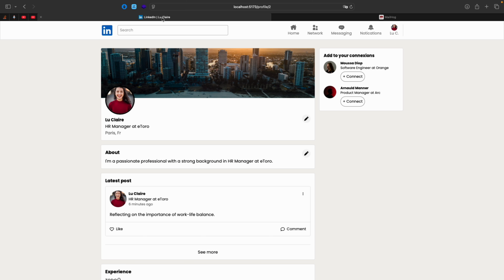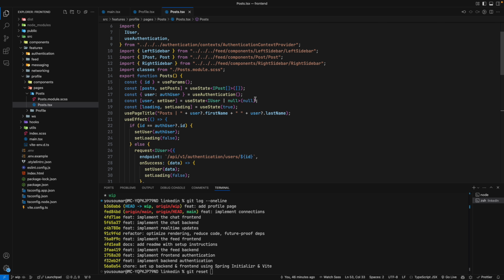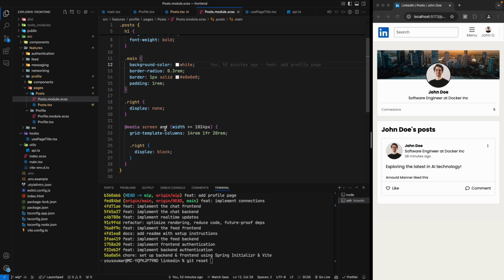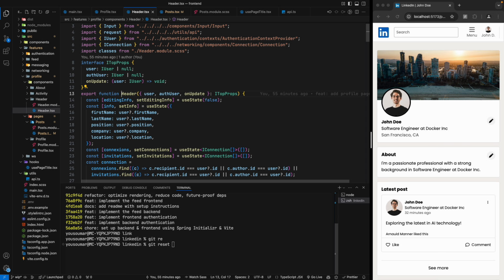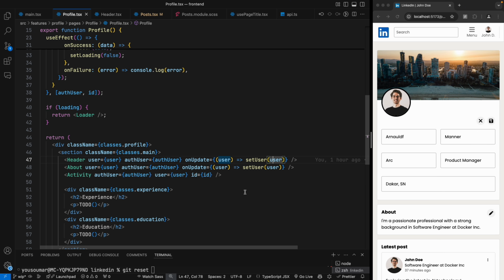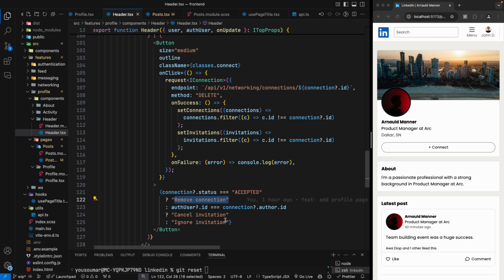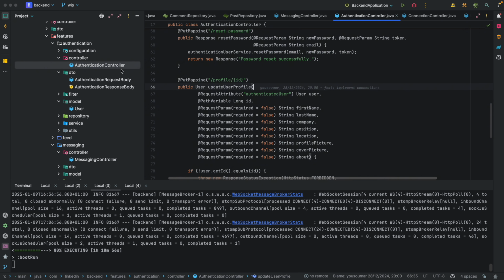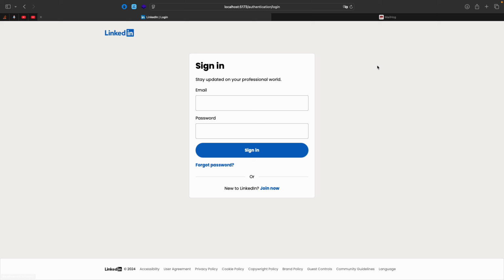Building LinkedIn profile page with Spring Boot & React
Implementing the profile page feature of our LinkedIn clone project using React.js and Spring Boot.

00:00 Intro
02:12 Frontend
19:18 Backend
22:11 Outro